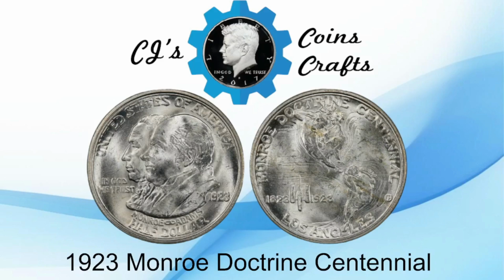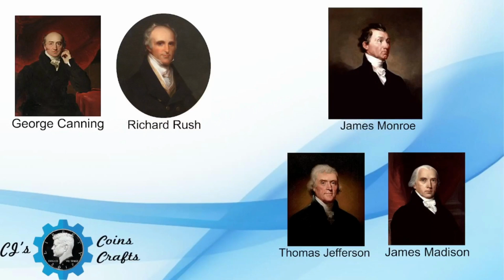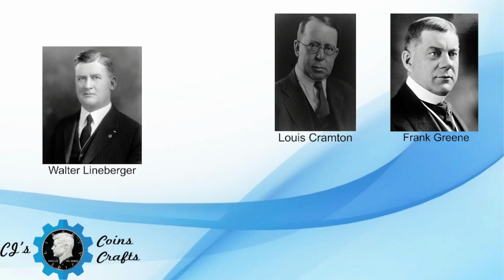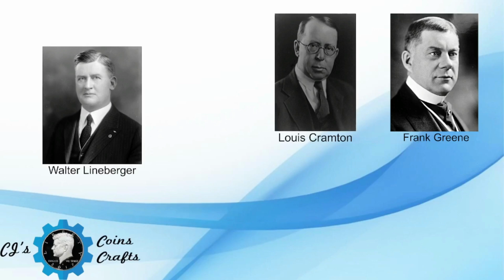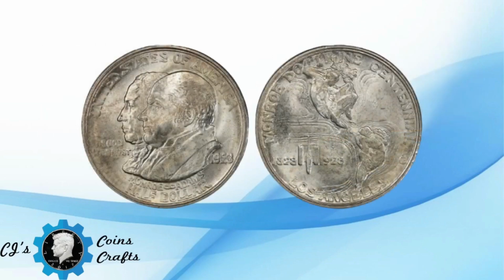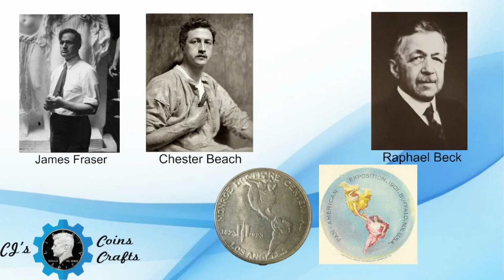1923 Monroe Doctrine Centennial | CJs Coins & Crafts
Shout out to my son for helping me recording the audio for this video!
This episode of the US Commemoratives Series covers the 1923 Monroe Doctrine Centennial Half dollar.
Just like the other half dollars of this series, there are a lot of events that happen behind the scenes for these coins to exist.